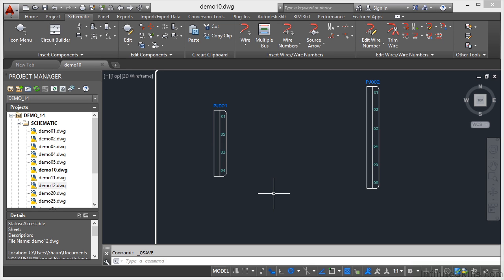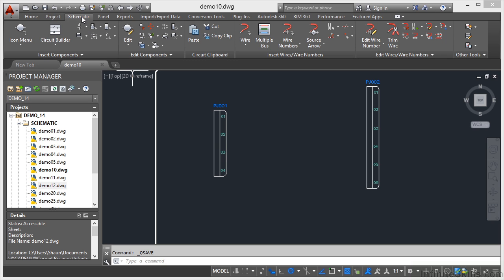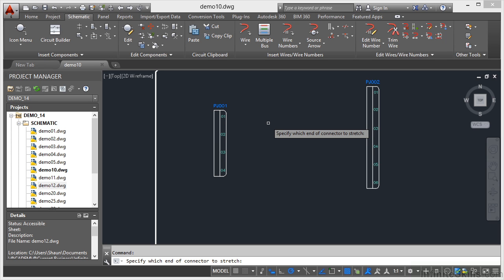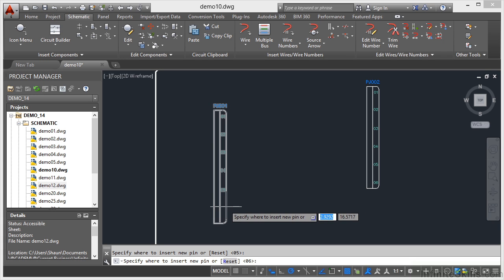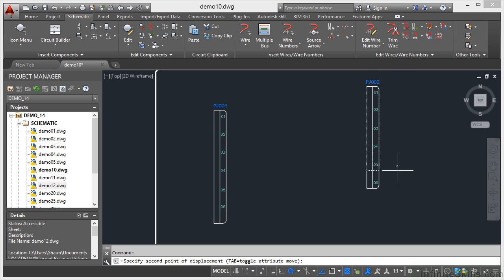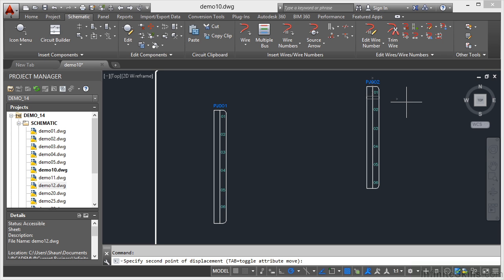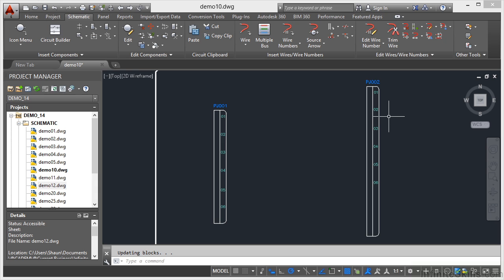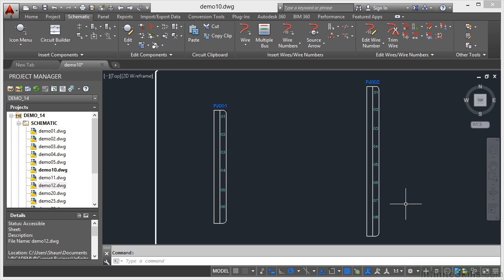14 08 Stretching A Connector